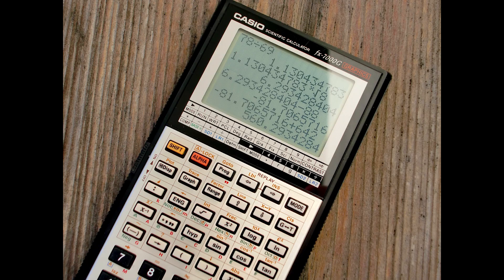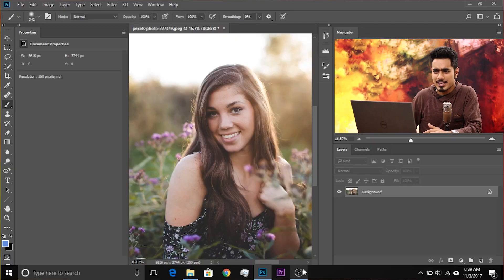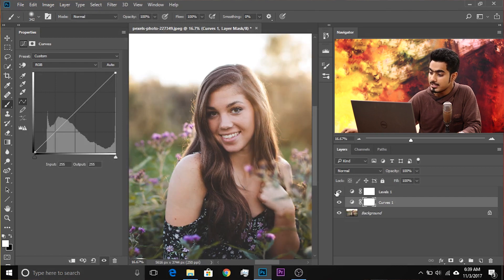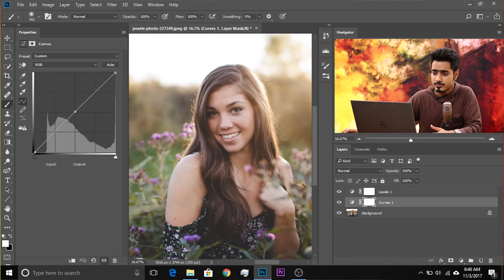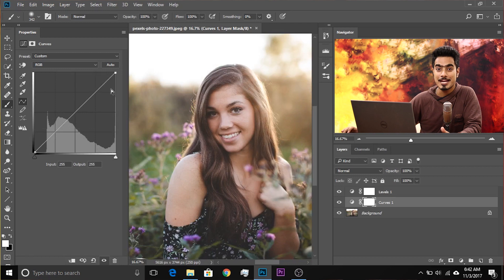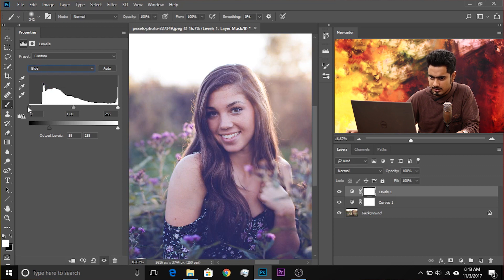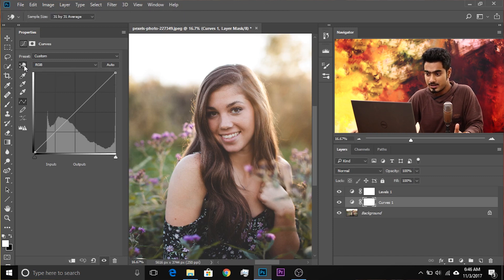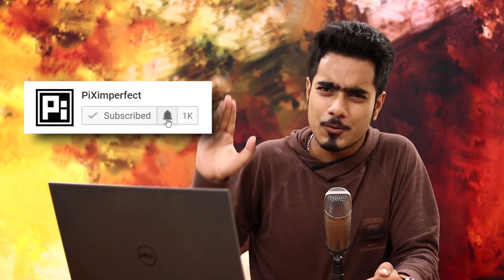Difference Between Levels and Curves in Photoshop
The Secret to the Difference Between Levels and Curves is the Similarity! Choosing either of the two in Photoshop can indeed be a matter of confusion. In this video, let us understand which tool does what and which one to use when. You would be surprised to see how both of these tools relate to each other in such similar ways.

In this tutorial, we are going to understand the differences between levels and curves with the help of CALCULATORS! I hope you enjoy the video.